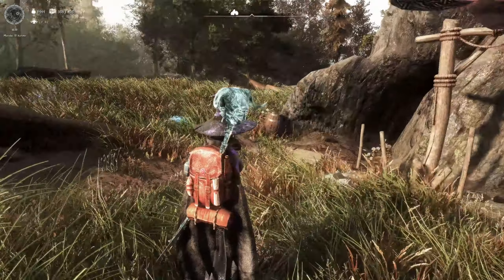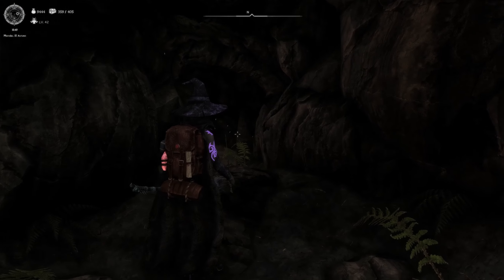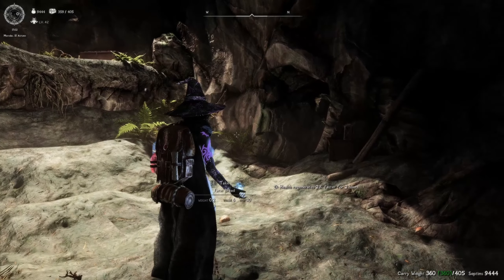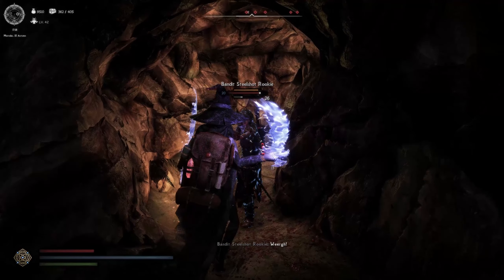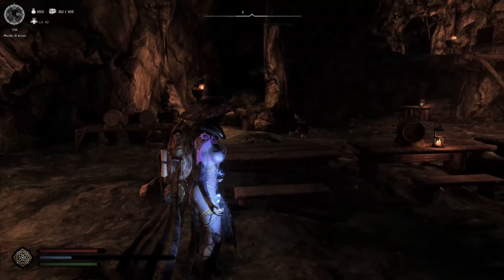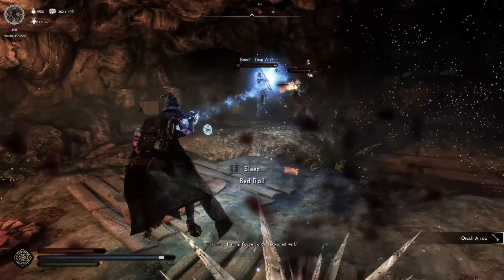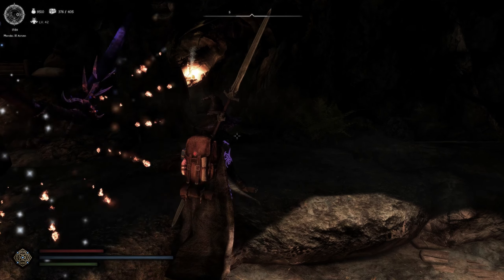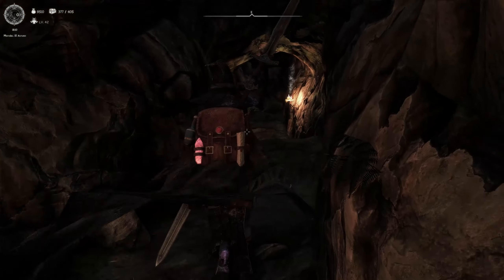Skyrim SE Quest Mods: There Is No Umbra - Part 8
While Daumbra gets used to her new body, Clavius once again shows his face (figuratively) to try to claim what he believes is rightfully his. Getting real tired of dealing with the mess of gods and goddesses.